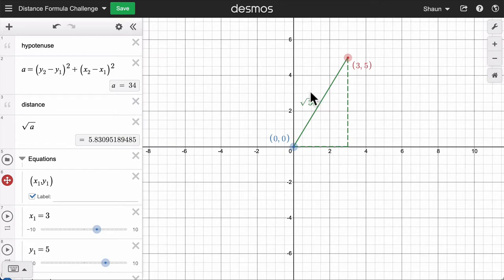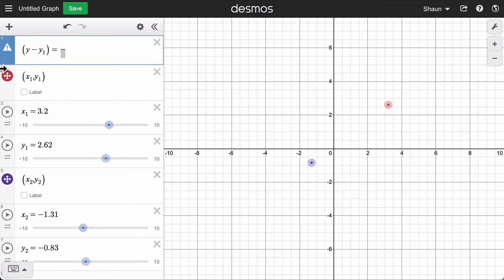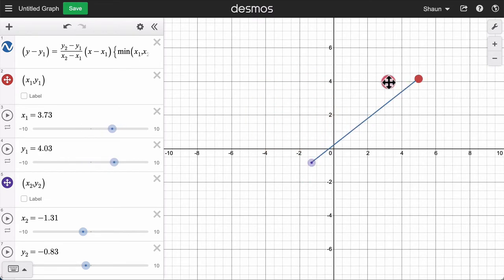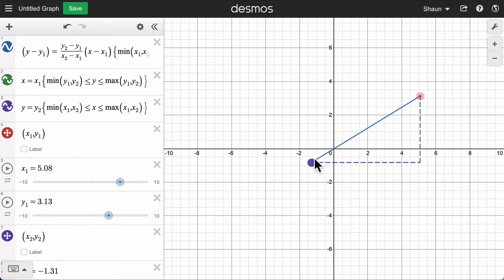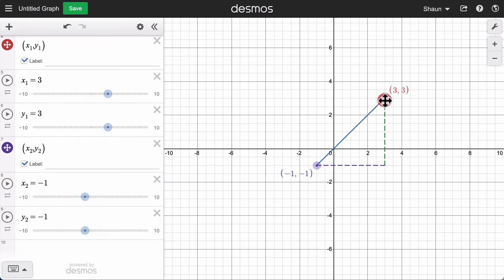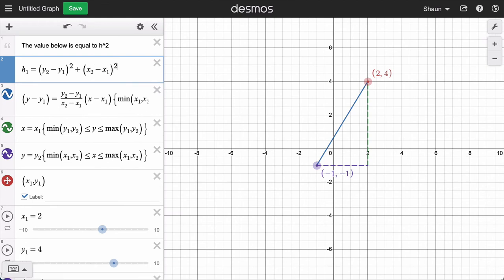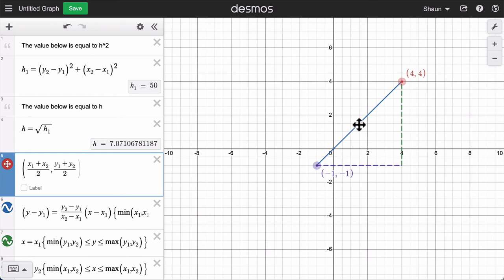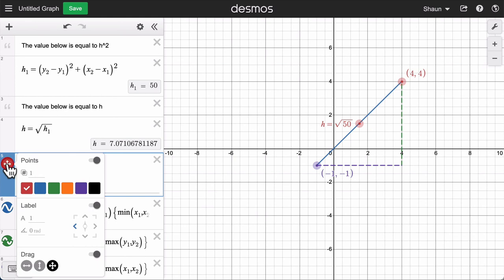Distance formula Challenge Help on Desmos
In this video, we look at ways to model the distance formula using desmos.